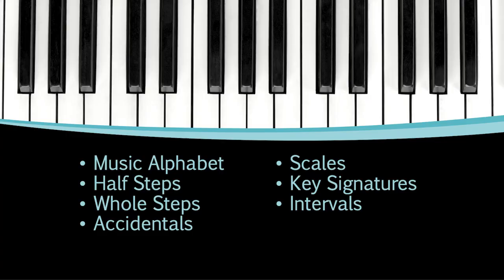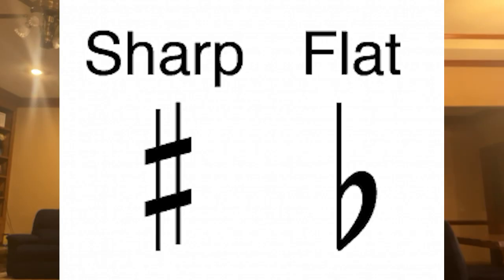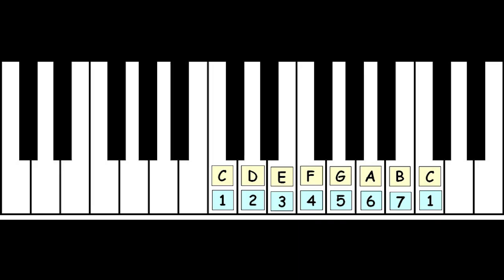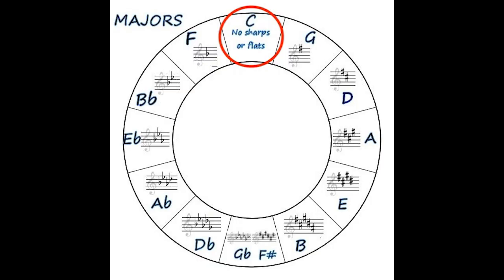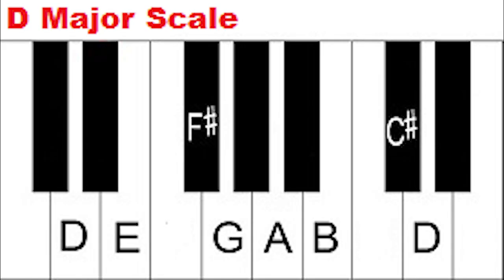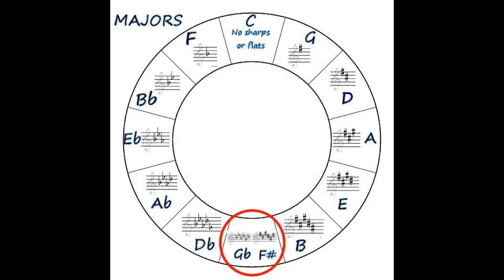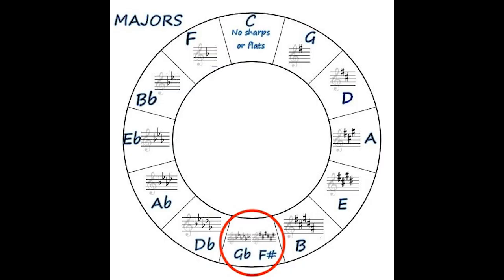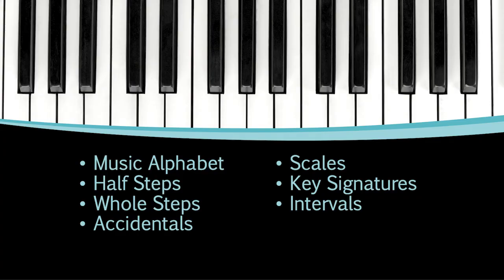Understanding the Circle of 5ths – Nathanael Leo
Explore the Circle of 5ths with me! Maybe you have never heard of it? Maybe you have heard of it but don't know what it is or how it relates to music? That is what we explore in this video using a piano as the illustration. I hope you enjoy!

This video was made using Adobe Premiere Pro for a final project in my Instructional Design & Technology master's degree program at West Texas A&M University. And of course I picked something music-related!